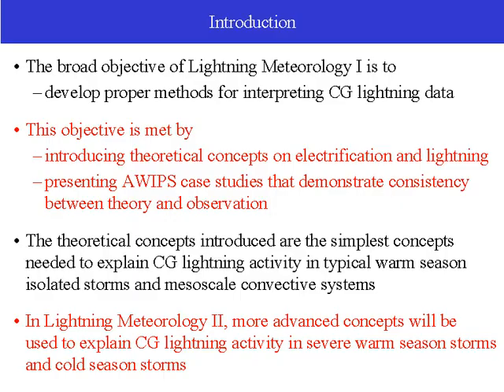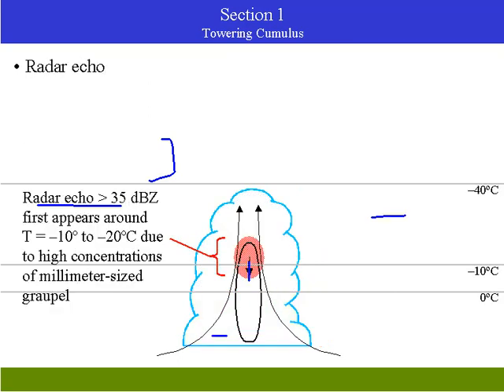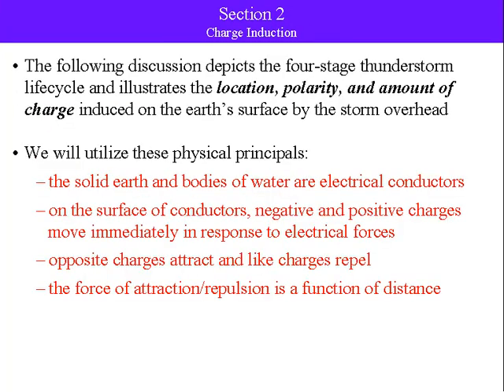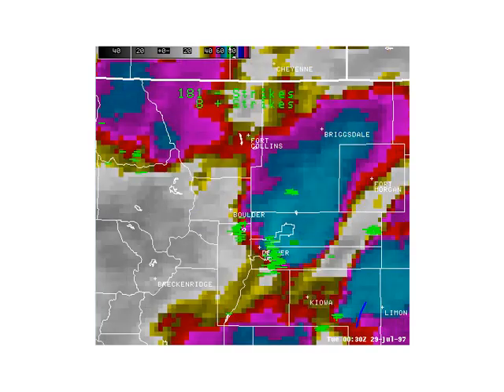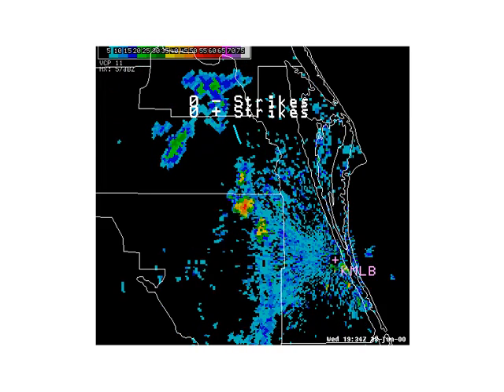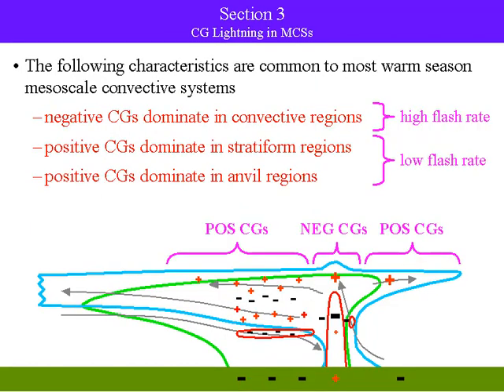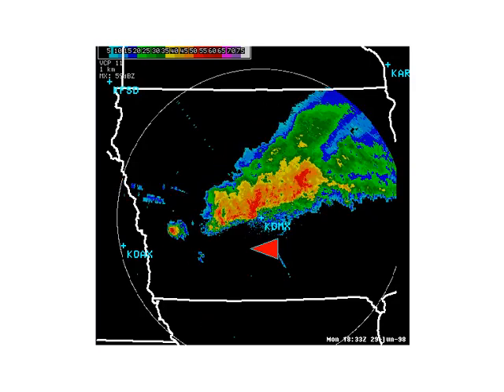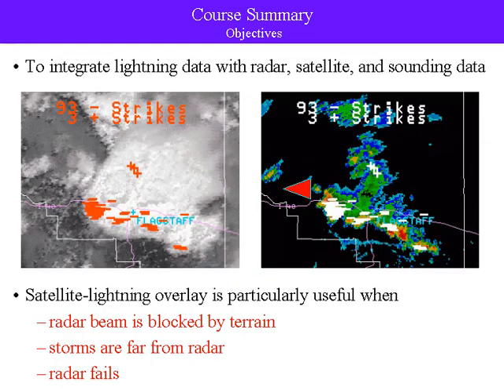Lightning Meteorology 1: Electrification and Lightning Activity in Typical Thunderstorms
Developed in 2001